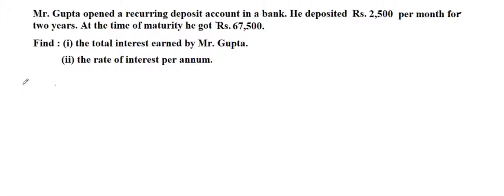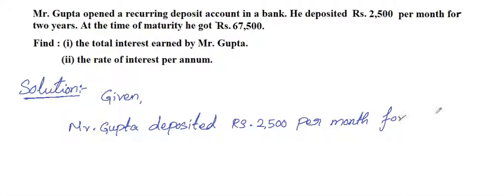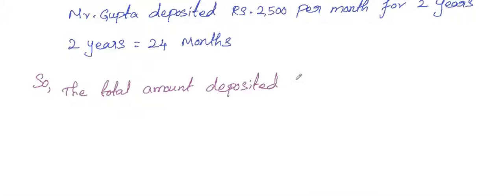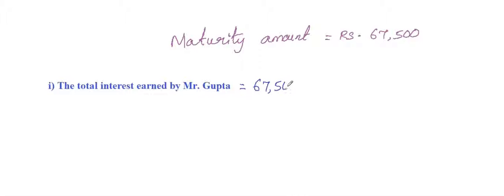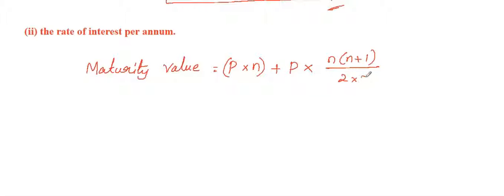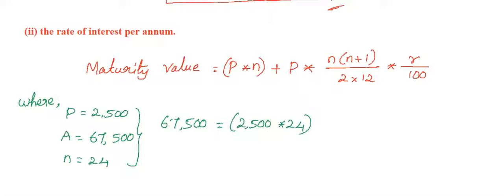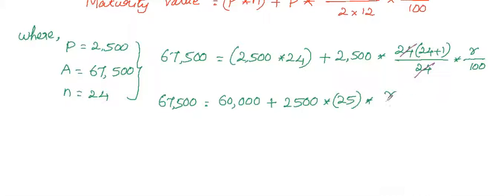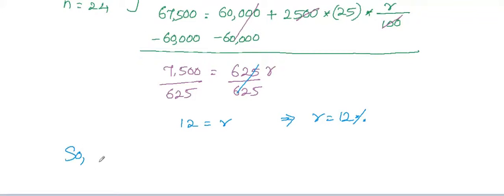ICSE - 2010 Class 10 Maths - Question 1(c) Solution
Watch the video to know how to solve CBSE Class 10, Mathematics, Question 01 (c) of 2010. Our mathematics teacher has explained every step while solving the question. If you have any other requirement regarding getting a home tutor, click here to post